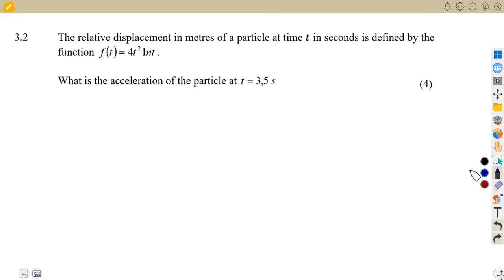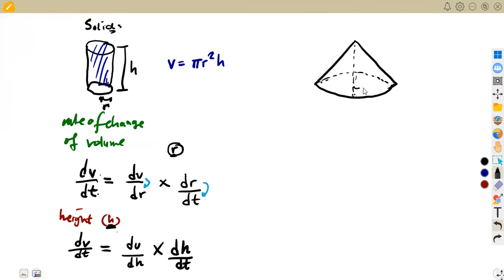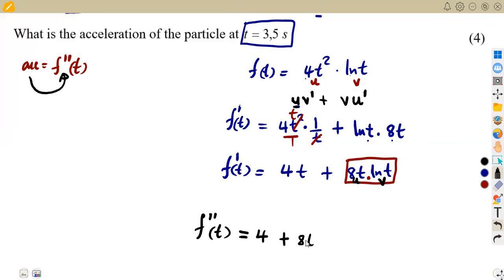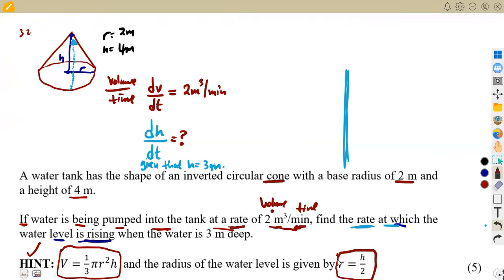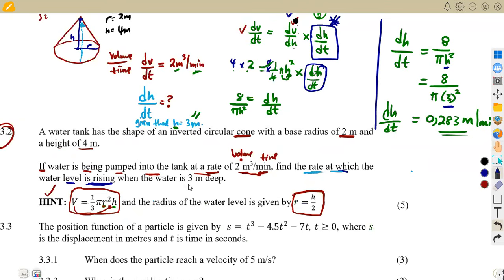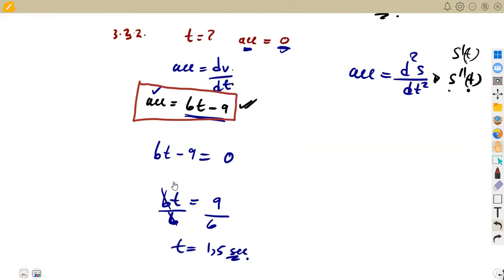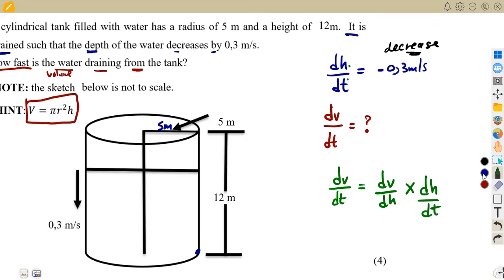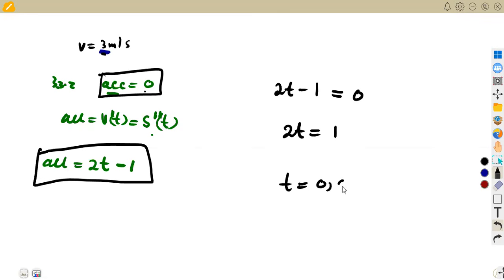MATHEMATICS N5 Differention RATES OF CHANGE Applications of DIFFERENTIATION